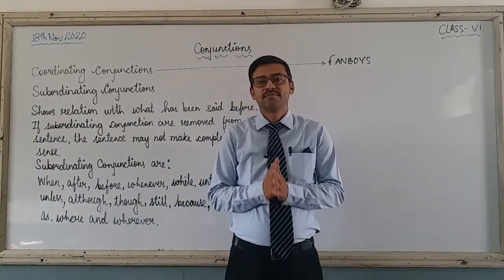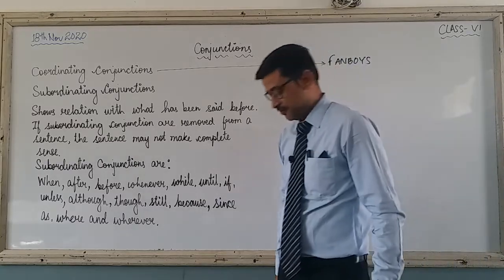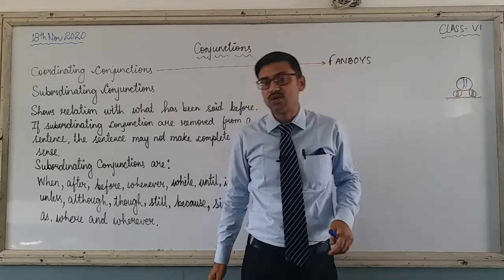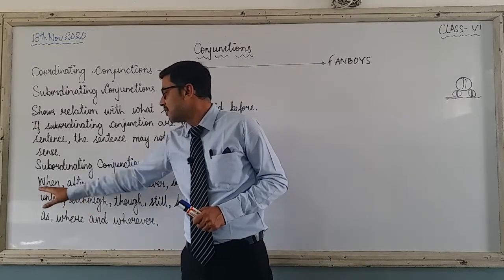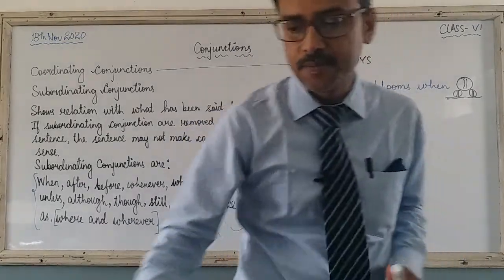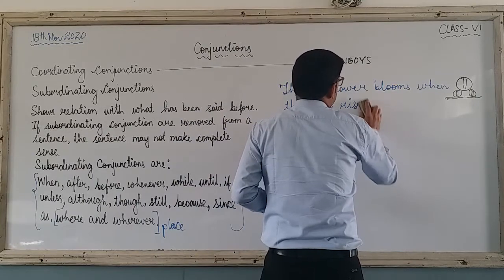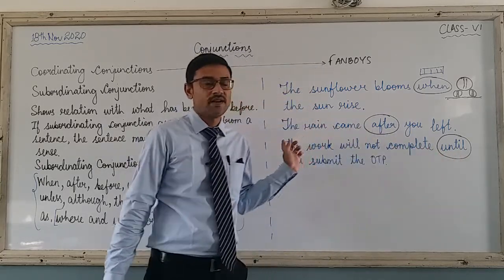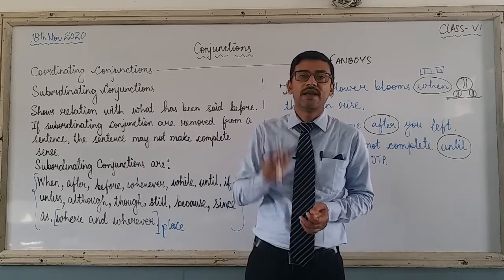Subordinating Conjunction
Explanation of Subordinating Conjunction.